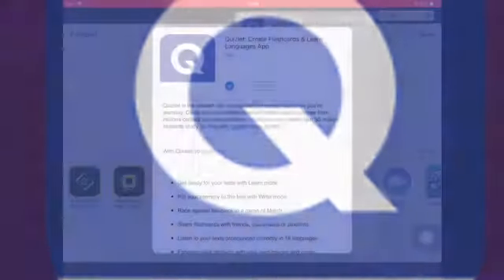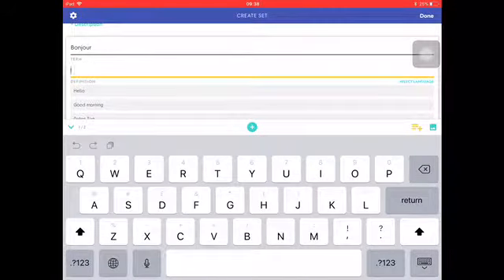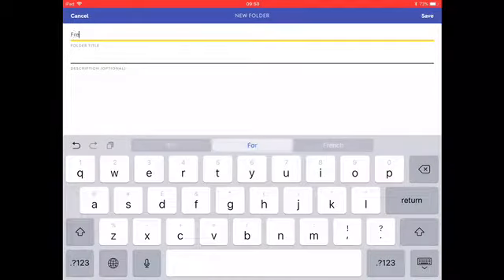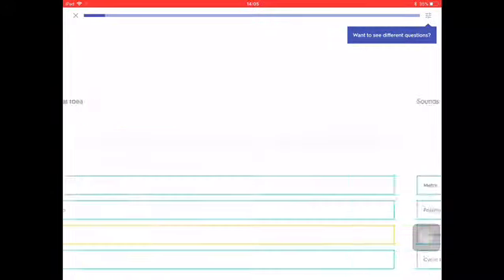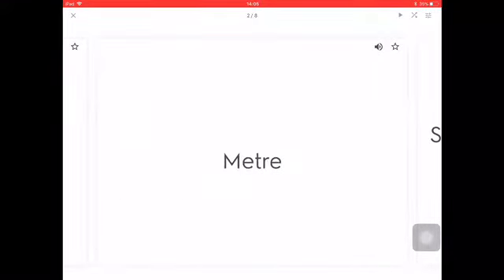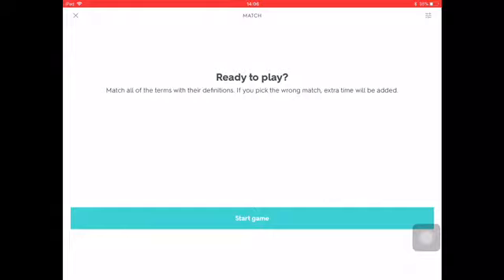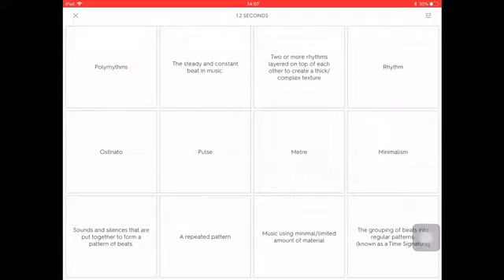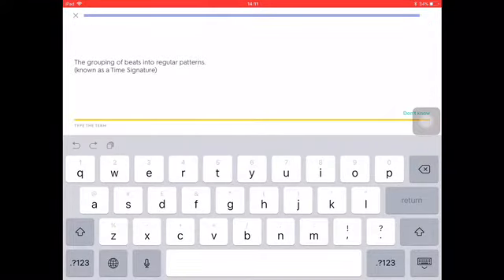Quizlet (Erasmus Plus Project Language School 2.0)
This project has been funded with support from the European Commission.
This publication [communication] reflects the views only of the author,
and the Commission cannot be held responsible for any use which may be
made of the information contained therein.